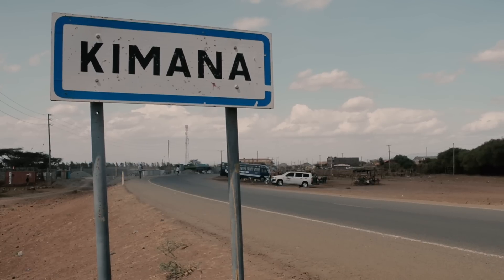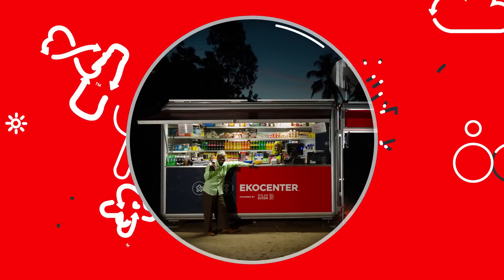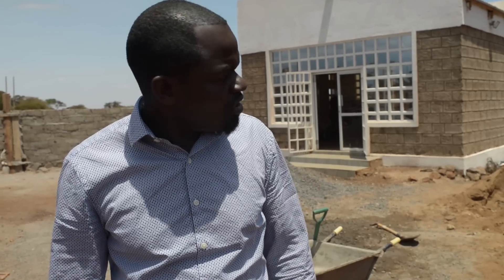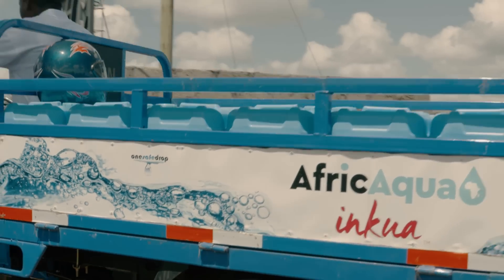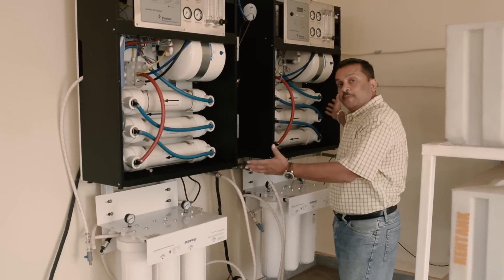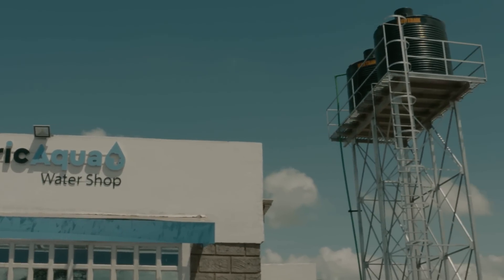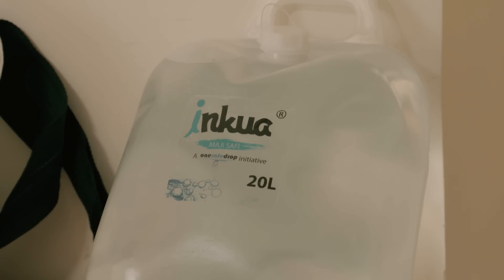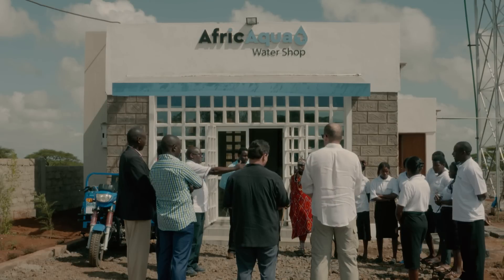EKOCENTER Water Project – Kimana, Kenya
Watch this short video about how we are providing safe drinking water to people in Kimana, Kenya, together with our partners. The video focuses on the social enterprise business model and the technology behind the water purification process.